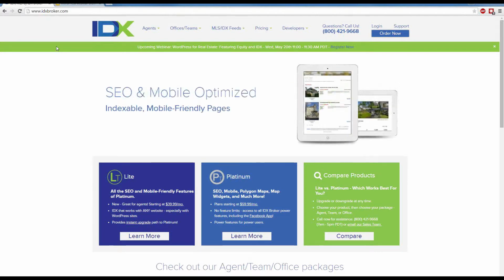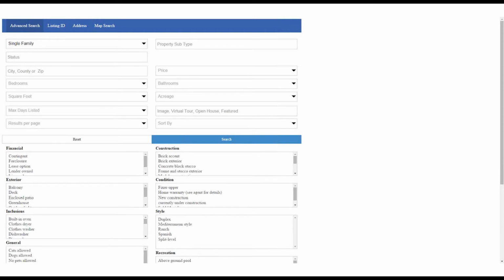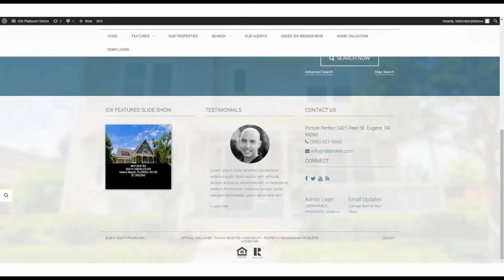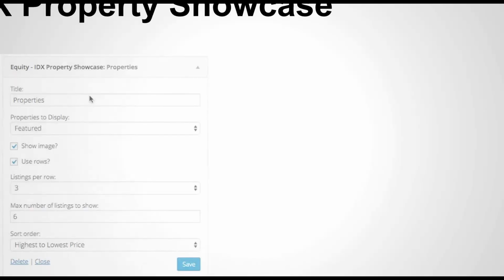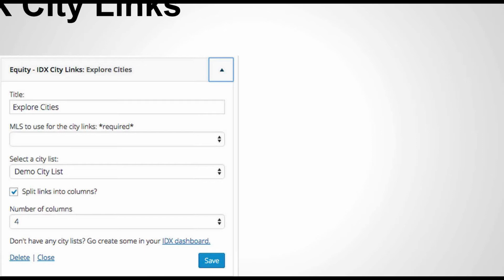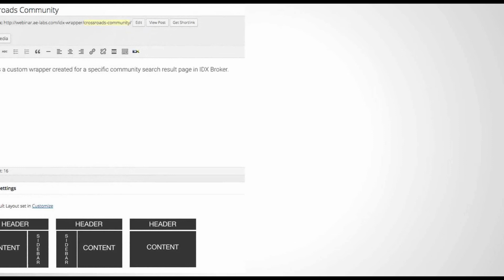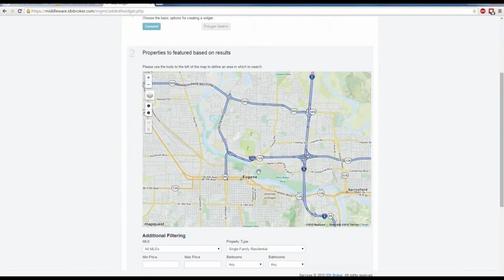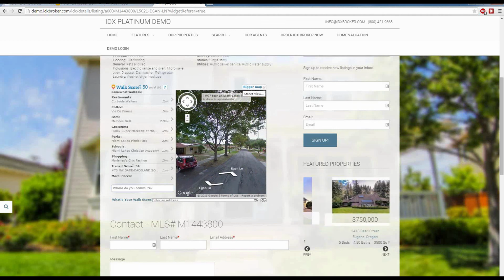Equity, IDX Broker Platinum, and WordPress for Real Estate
This video goes over the benefits of using WordPress for your real estate website. Special emphasis is placed on how the Equity framework and IDX Broker can help you create a better website in less time!